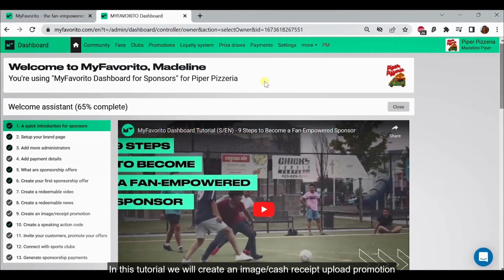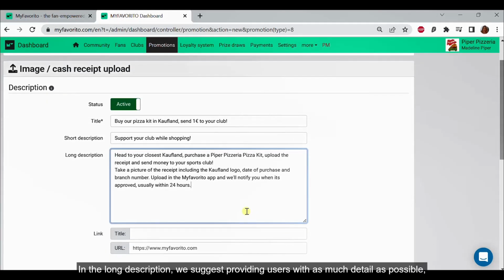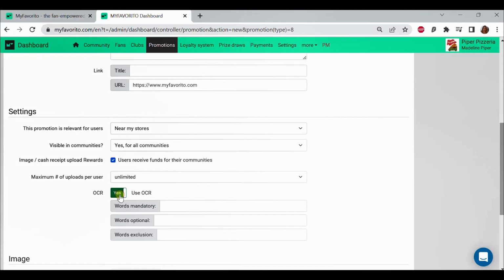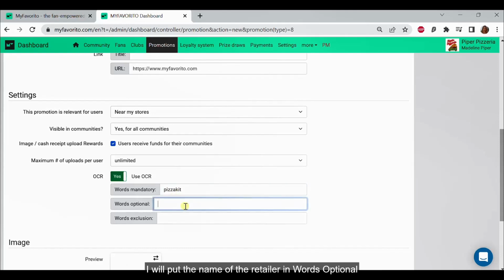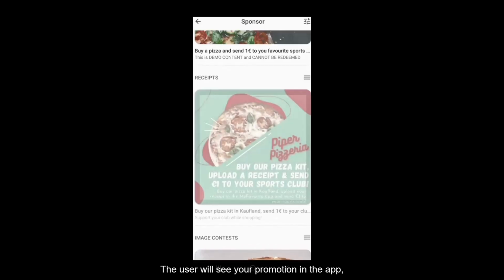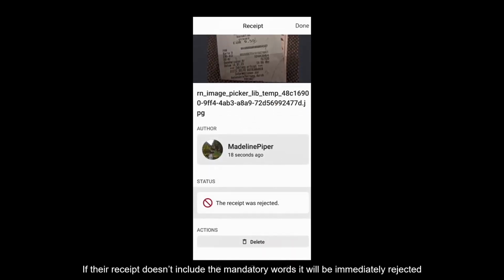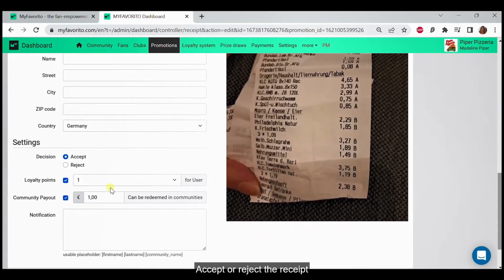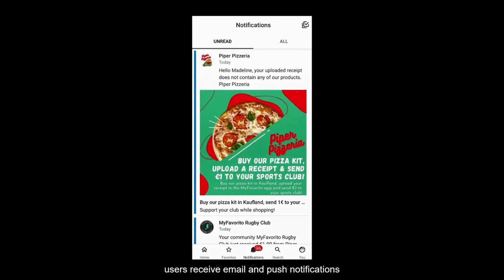MyFavorito Dashboard Tutorial (S/EN 2023) - Create an image/receipt upload promotion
Don't have direct contact with your customers? No problem! In this video tutorial we'll show you how to create an image/receipt upload promotion and guide you through all the steps to approve receipts.